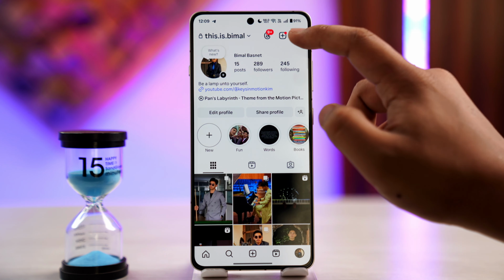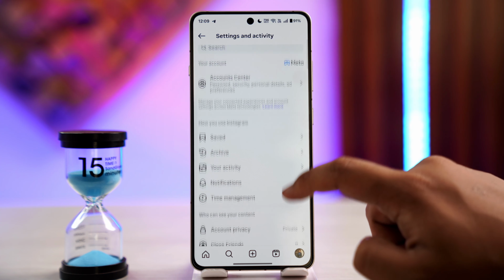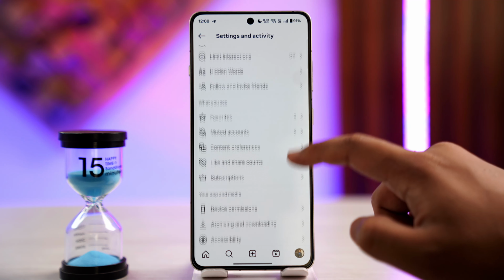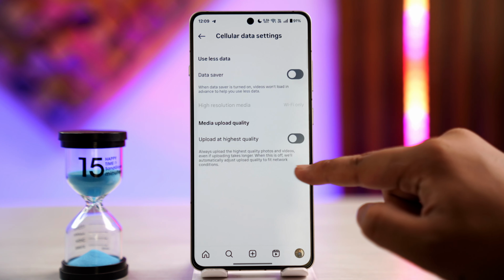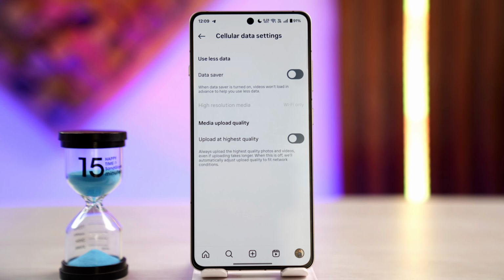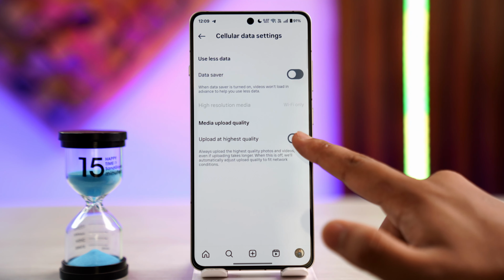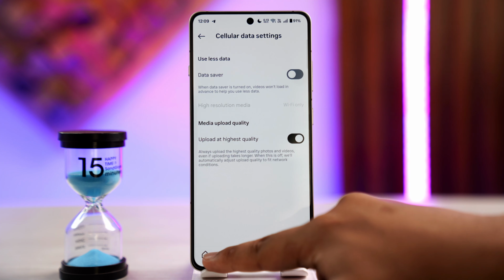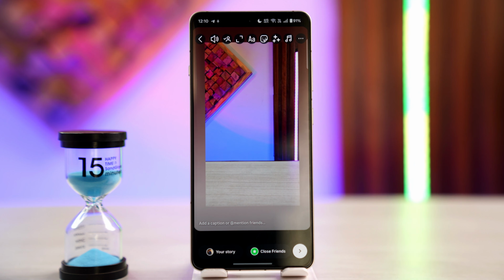How To Make Instagram Story Better Quality !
If your Instagram Stories look blurry or pixelated after uploading, it’s usually due to compression settings within the app or lower-quality source files. Instagram compresses photos and videos to save bandwidth, but you can improve the quality by adjusting specific settings and ensuring your original media is high resolution. This video explains how to make your Instagram Stories better quality so they look sharper and more professional.

First, open the Instagram app and go to your profile page. Tap the three-line menu icon at the top-right corner, then scroll down and select "Settings and privacy." From there, look for "Data usage and media quality." Inside this section, you’ll see an option called "Upload at highest quality." By default, Instagram keeps this setting turned off, which can result in lower-quality uploads. Turn this option on to make sure your photos and videos are uploaded in the best quality available.

Next, make sure the photo or video you are uploading is already in high resolution. If you start with a low-quality file, Instagram will only compress it further. Use your device’s camera settings to capture at the highest resolution available, and avoid screenshots or files that have already been compressed multiple times.

When uploading your Story, also ensure you have a stable internet connection. If your Wi-Fi or mobile data cuts out during upload, Instagram may lower the quality of your content to complete the process quickly. A strong and reliable connection helps maintain maximum quality.

Other tips include using the Instagram camera directly for Stories, as the app optimizes files better when captured inside the platform, and avoiding unnecessary edits in third-party apps that may compress the file before upload.

By enabling high-quality uploads, starting with sharp media, and ensuring a reliable connection, you can make your Instagram Stories look significantly better.

Timestamps:
0:00 Introduction
0:12 Open profile and settings
0:28 Enable "Upload at highest quality"
0:46 Use high-quality photos or videos
1:01 Ensure strong internet connection
1:09 Conclusion